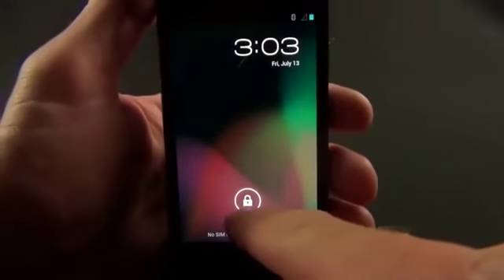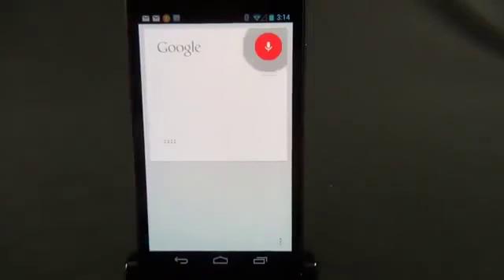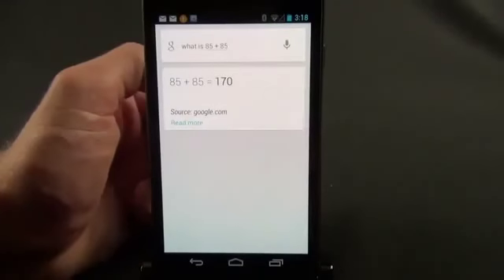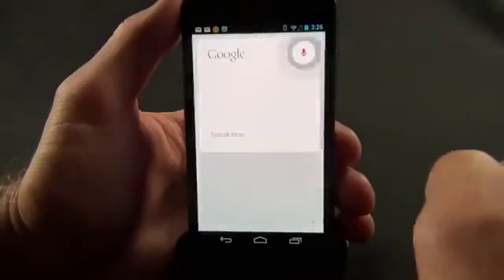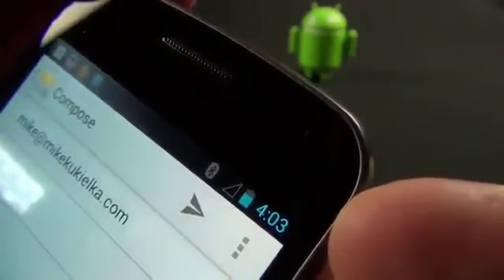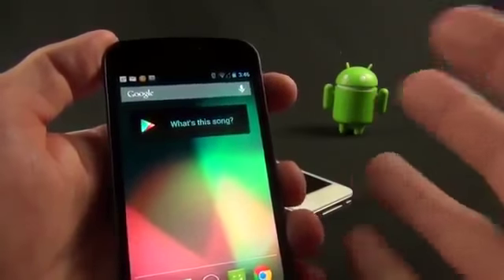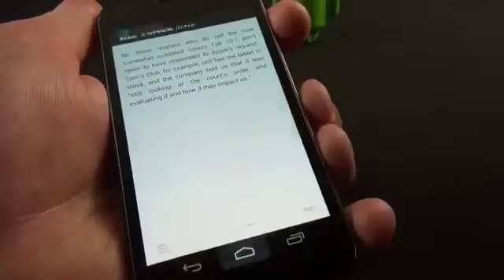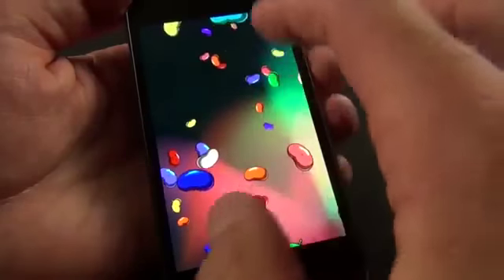Google Android 4 1 Jelly Bean Walkthrough